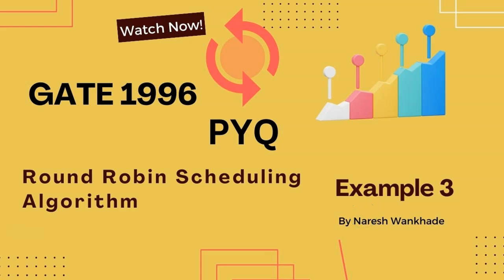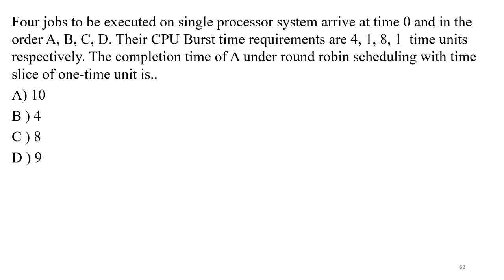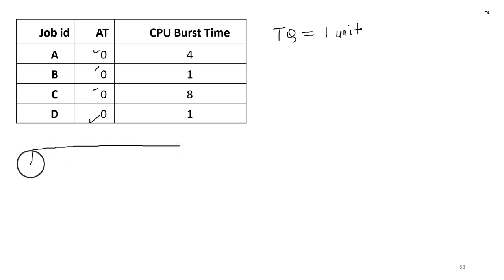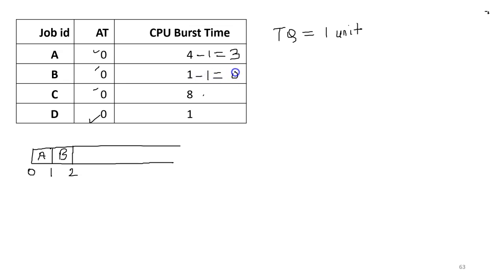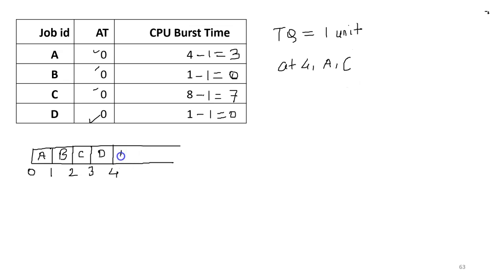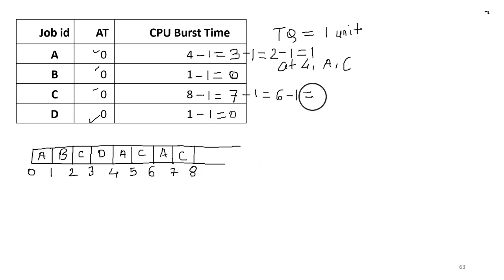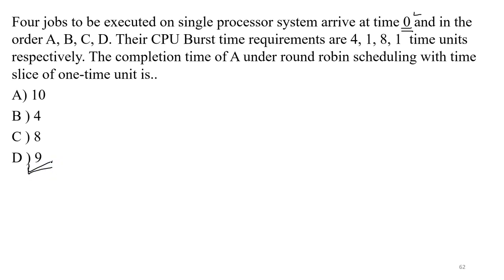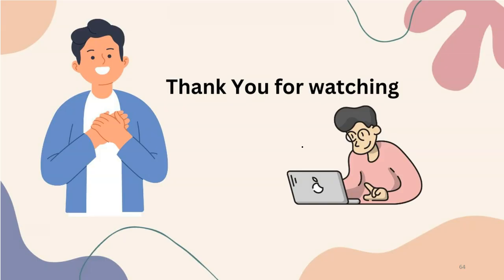Scheduling Algorithm 11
This video lecture covers PYQ ( Previous Year Question ) asked in GATE Computer Science and Information Technology Exam 1996.
Four jobs to be executed on single processor system arrive at time 0 and in the order A, B, C, D. Their CPU Burst time requirements are 4, 1, 8, 1  time units respectively. The completion time of A under round robin scheduling with time slice of one-time unit is..